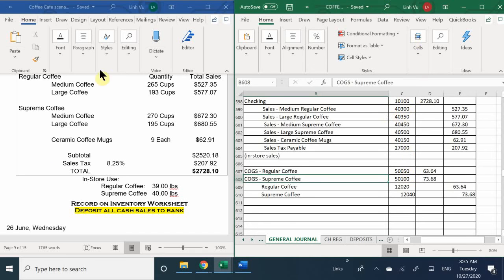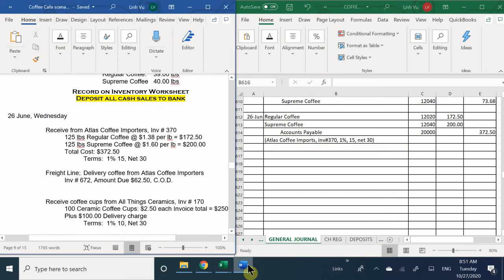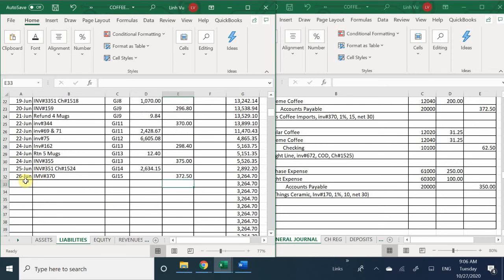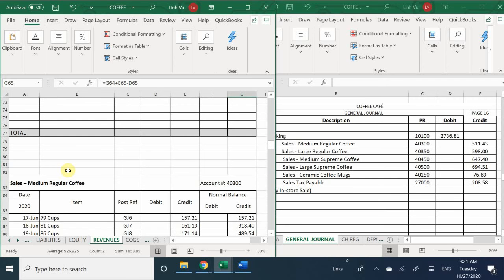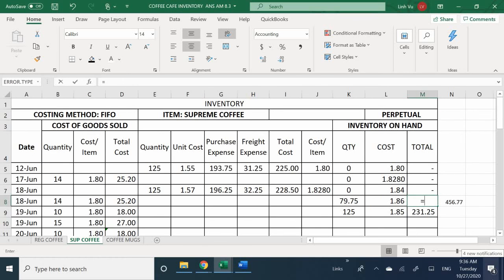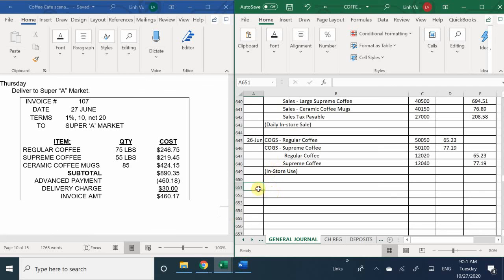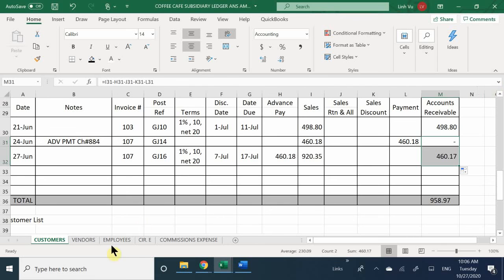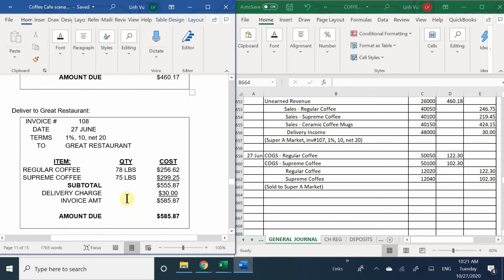ACCT COFFEE CAFE W4 P6